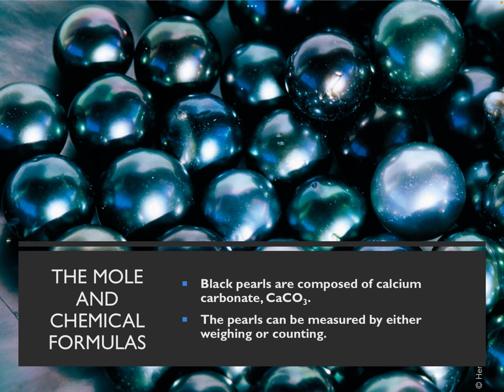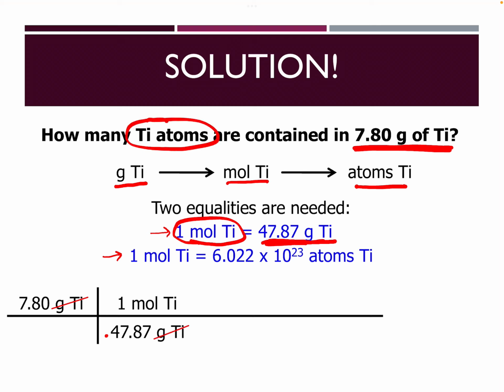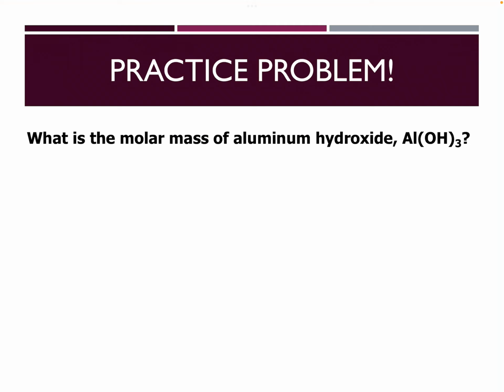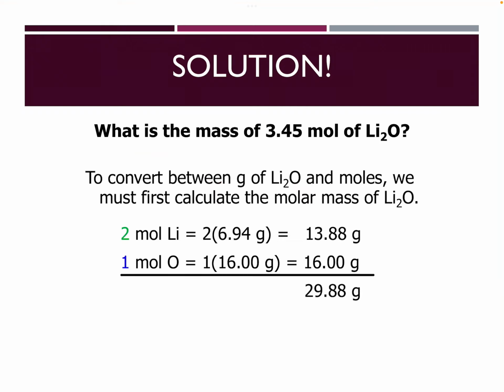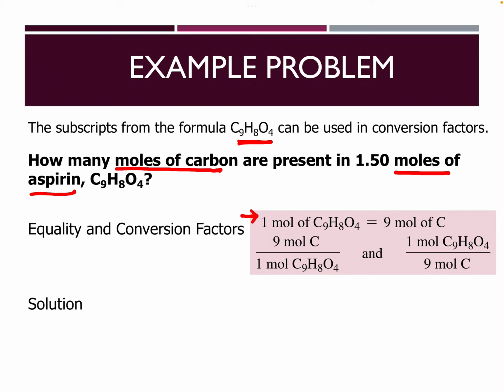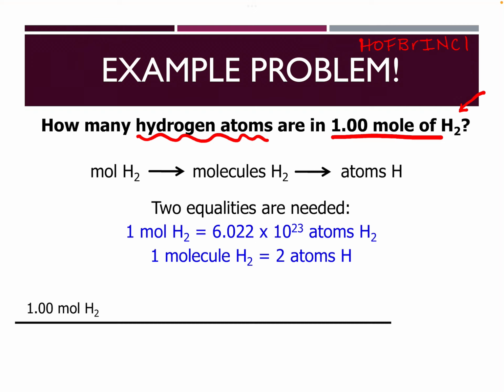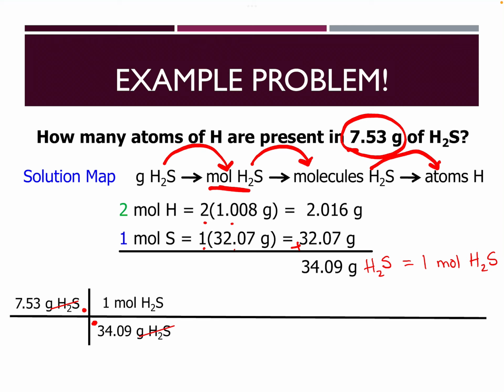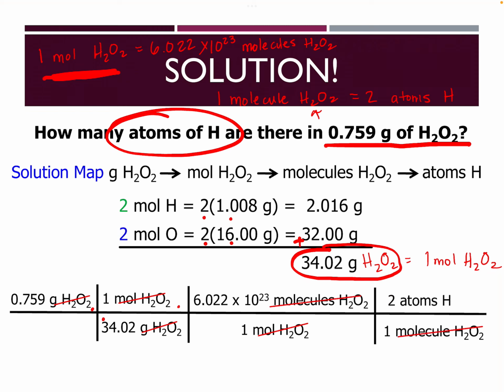Chem 20 - Chapter 5 Part 2 Lecture